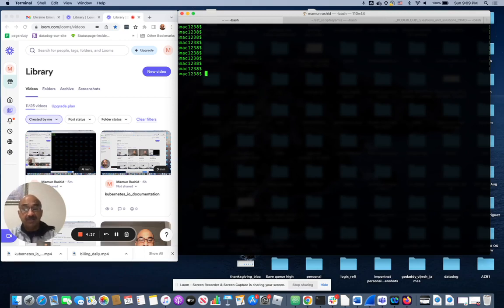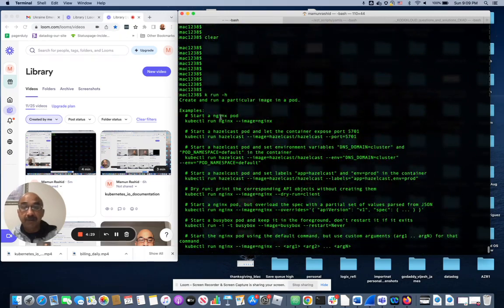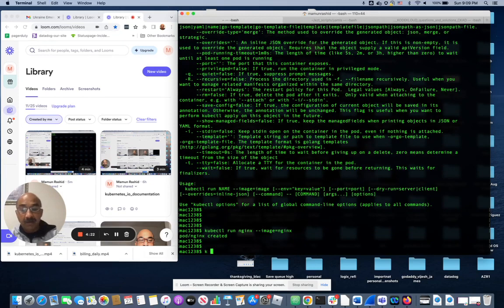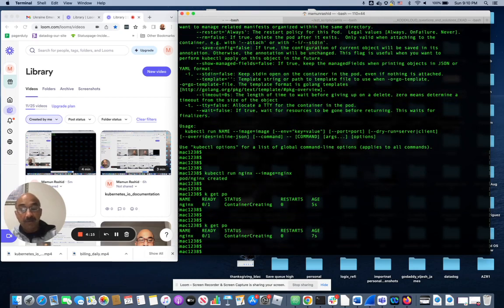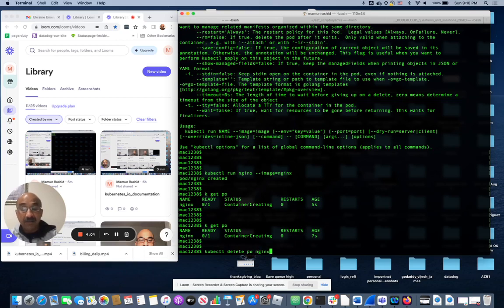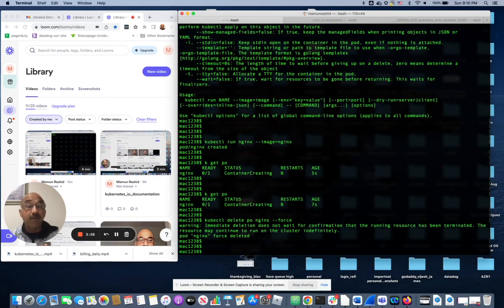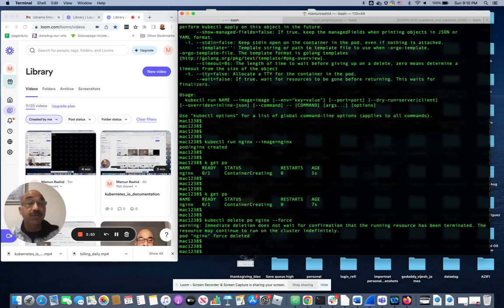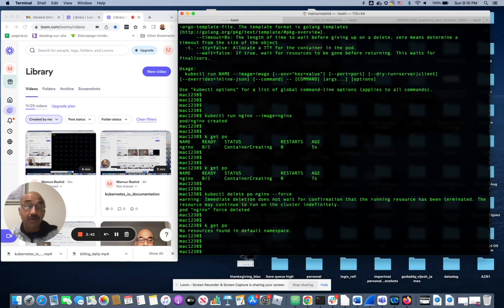Kubernetes LAB 26: How to forcefully delete a pod in Kubernetes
Commands:
alias k=kubectl
k delete po foo --force
k get po